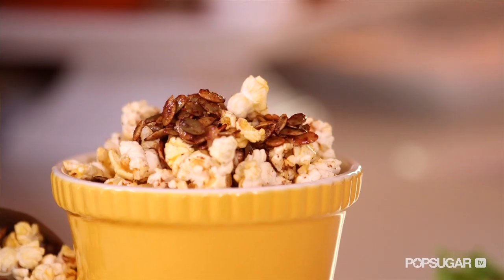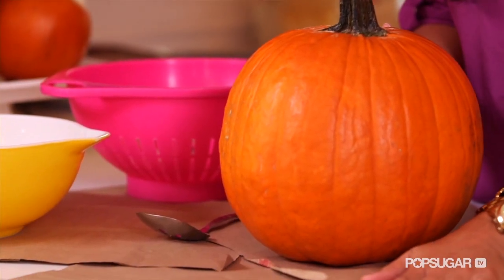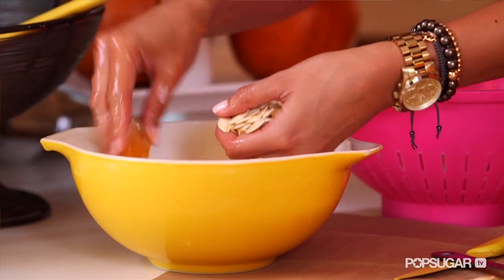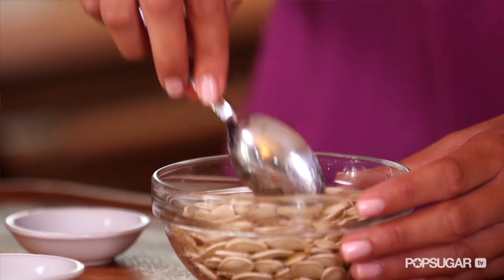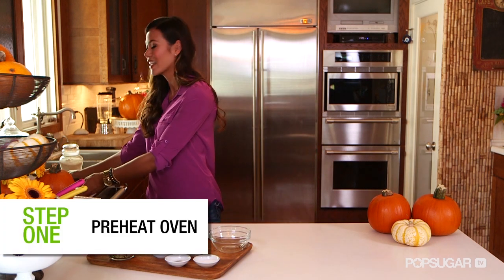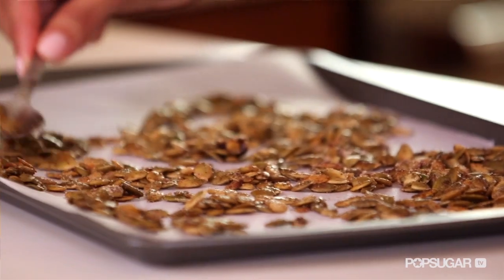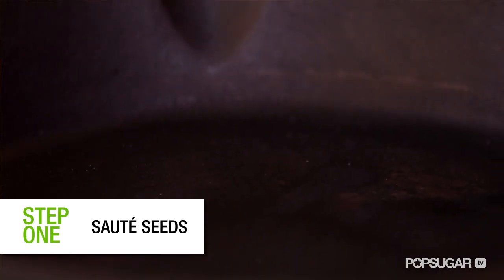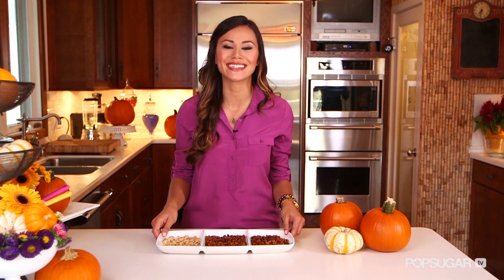Pumpkin Seed Recipes, Roasting Seeds 3 Ways, Yum How To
Next time you're cutting into a pumpkin, don't toss the seeds! Learn the easy way to prep and roast them so you can enjoy these crunchy treats all season long. Otherwise, you can also use pepitas, or hulled pumpkin seeds, found at most grocery stores. Keep the flavors interesting by trying out three different seasonings: olive oil and sea salt, buttery sweet and spicy, and soy sauce.